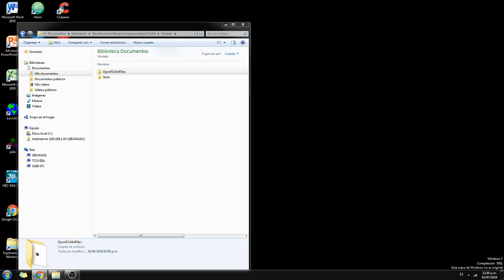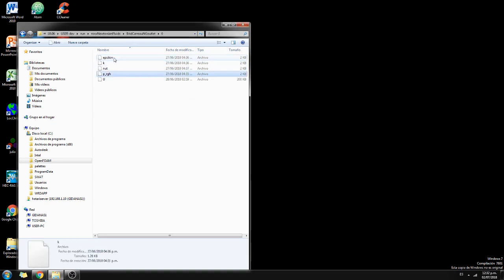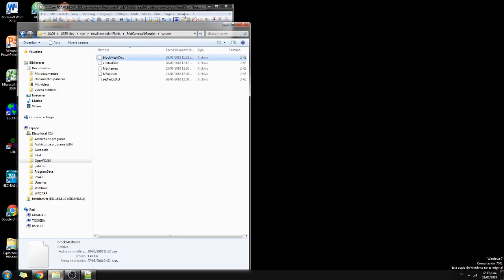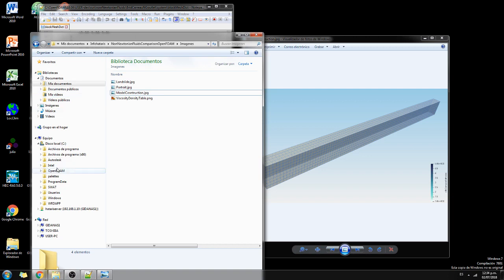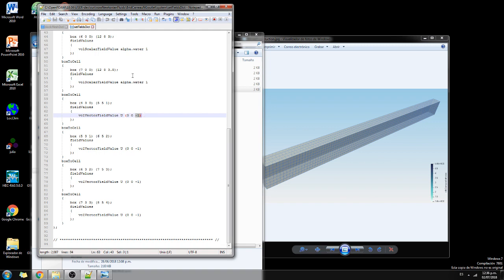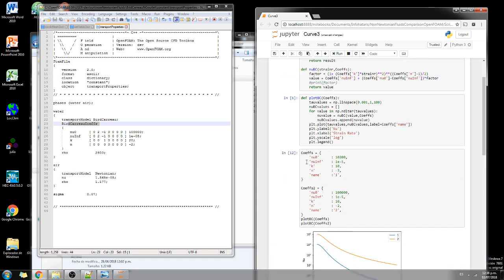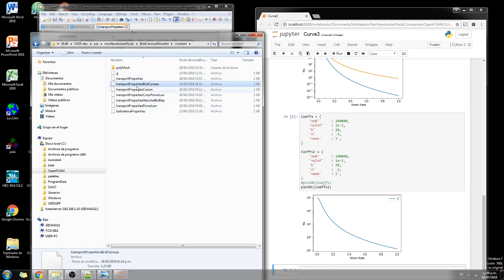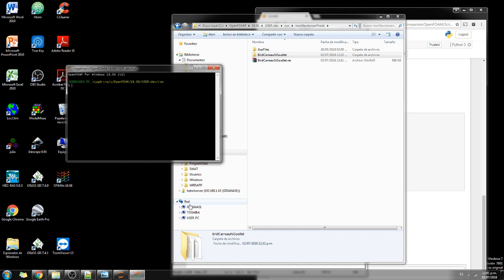Dynamic Simulation of Hillslope Landslide with openFoam - Tutorial Part 1